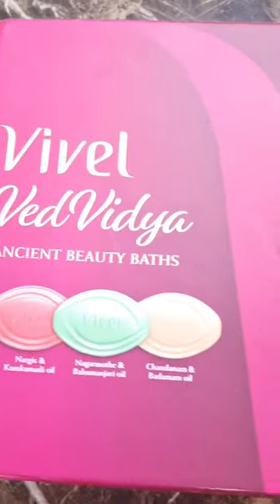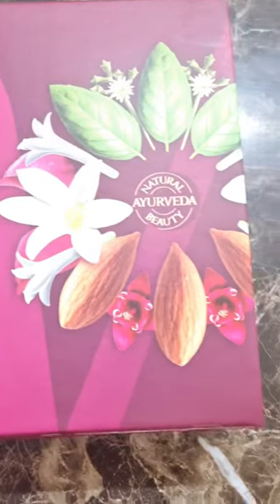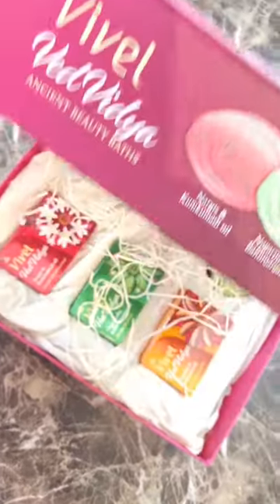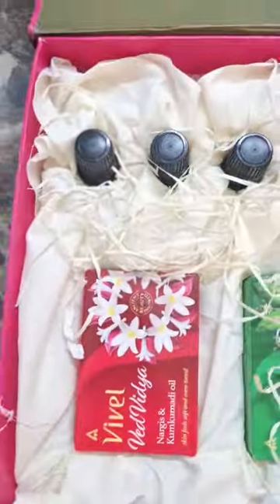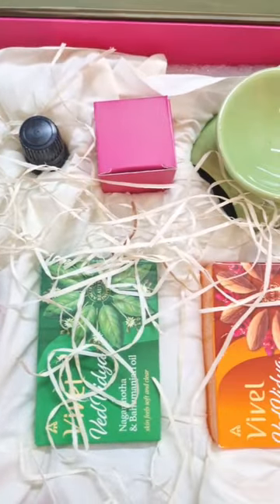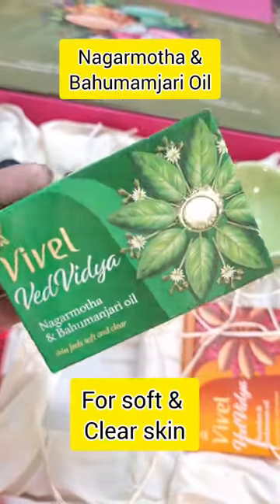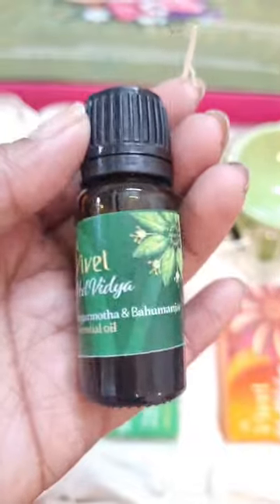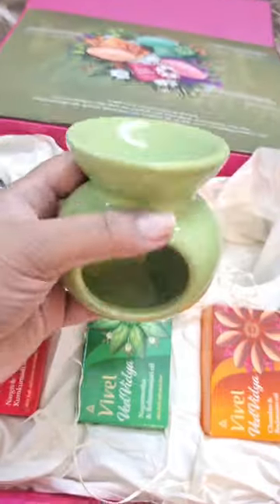VIVEL VEDVIDYA Ancient Beauty Bars GIFT Hamper Review..